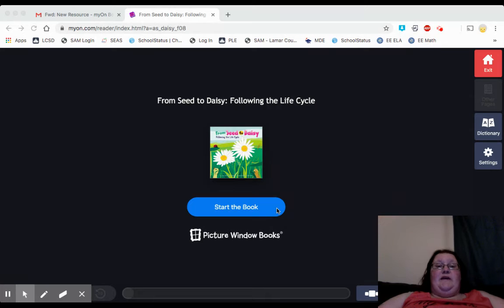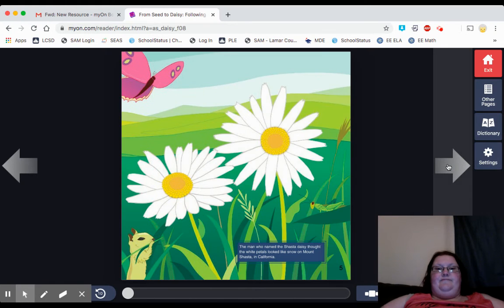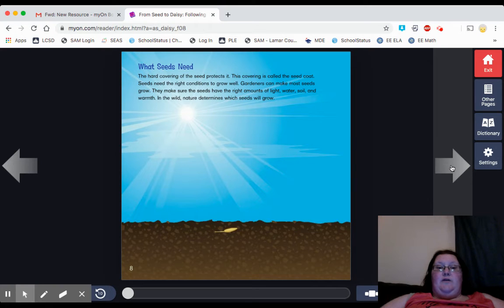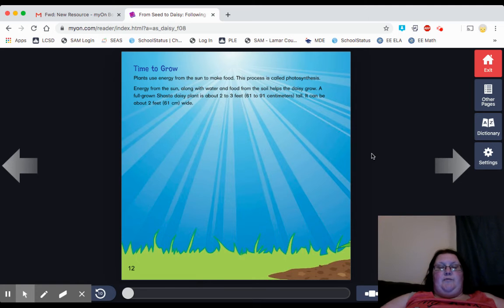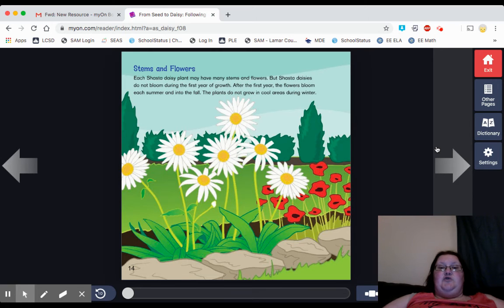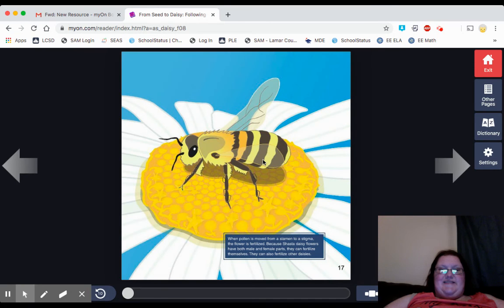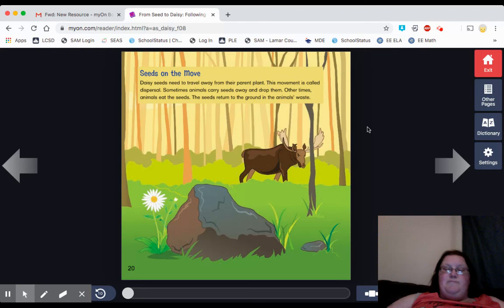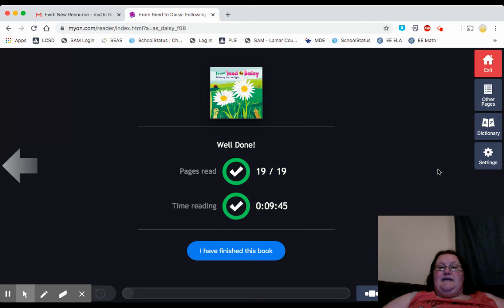Untitled: Apr 2, 2020 8:40 PM